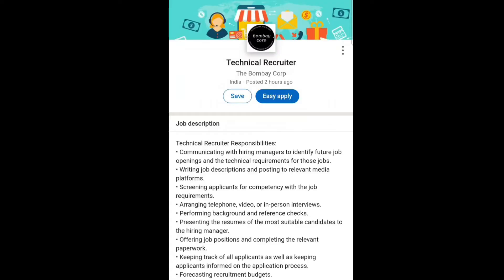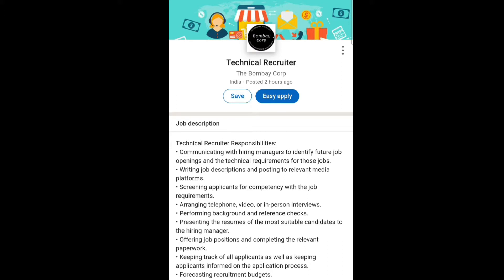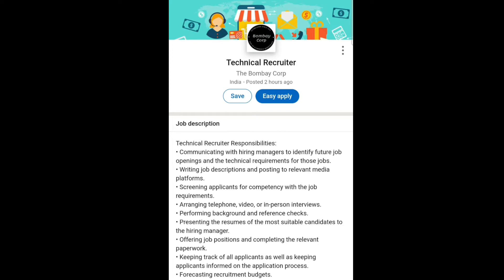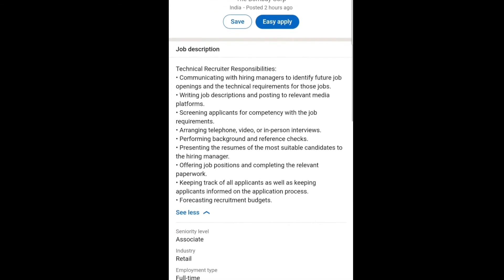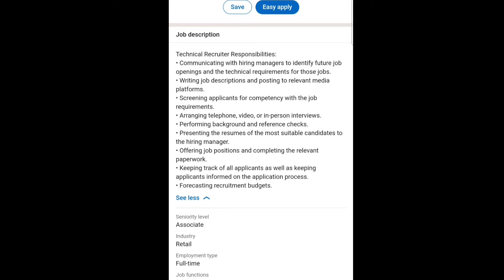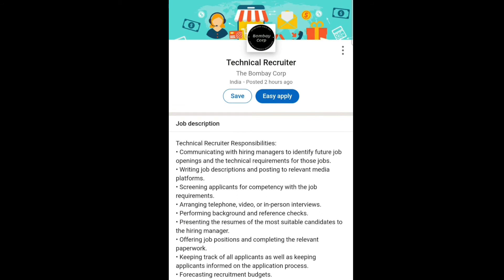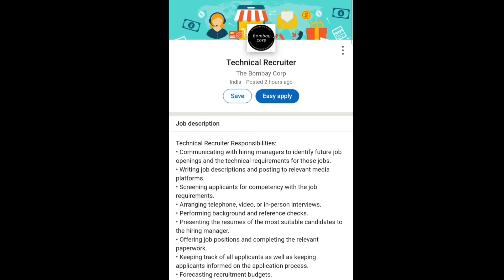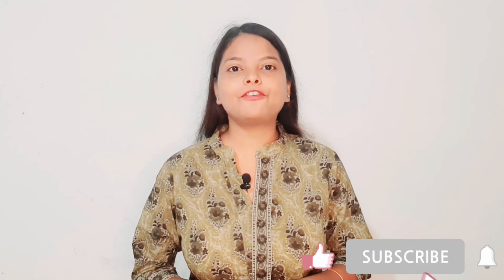The Bombay Corp:- Technical Recruiter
In this Video, you will get to know The Bombay Corp:- Technical Recruiter Job...

After Watching this Video, you'll get to know The Bombay Corp:- Technical Recruiter Job, Educational Qualifications, Skills, Experience and so on...

Hope you learn something from the video...

Important Playlists :- Job Vacancy 2021

About:- Shreya Kumari is a YouTube Channel, where you will find Videos Regarding Job Opportunity, Skill related to Career and Much more...